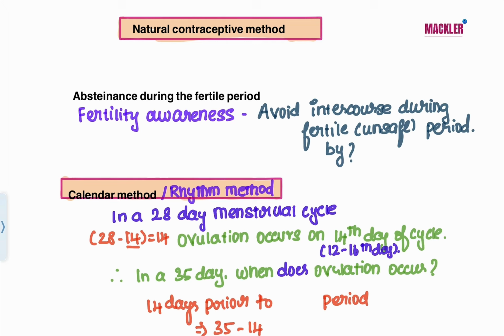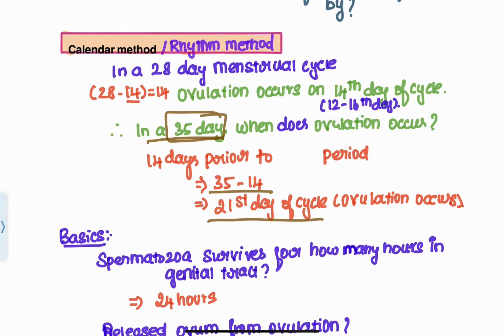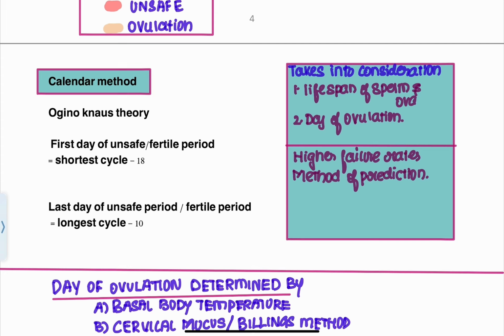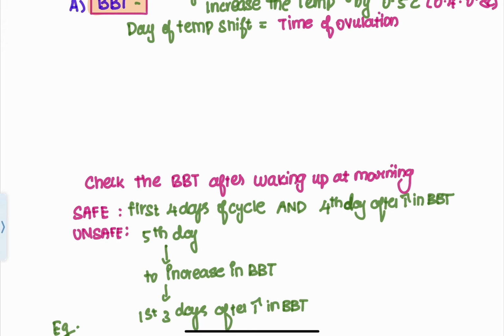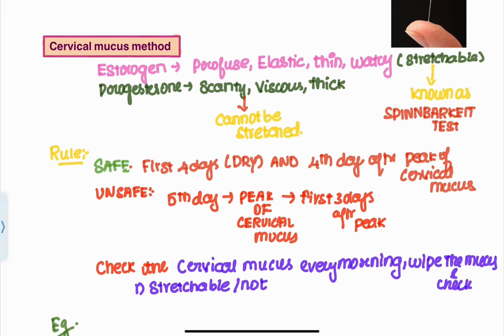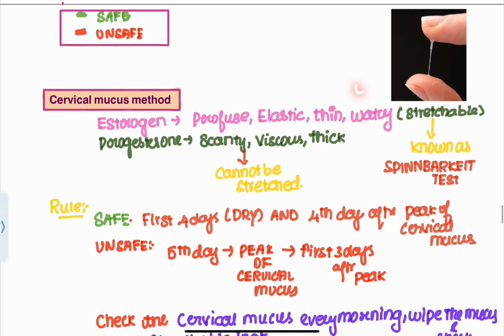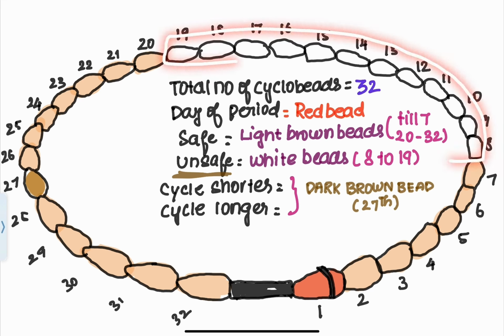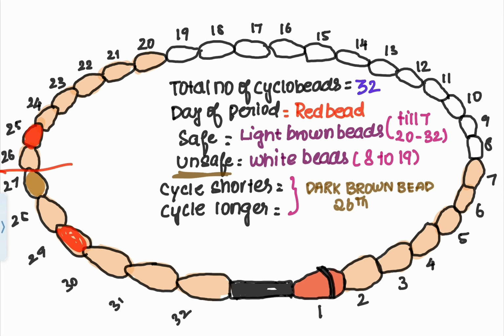Gynecology- 57. Natural methods of contraception | Part II | Mackler